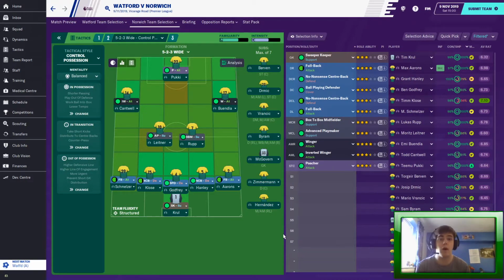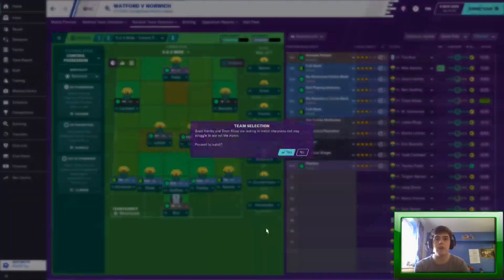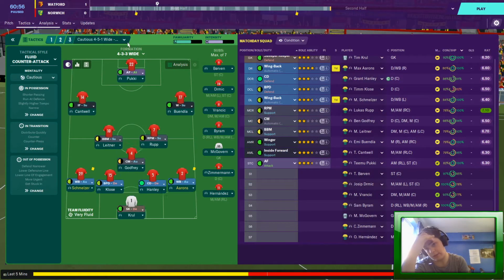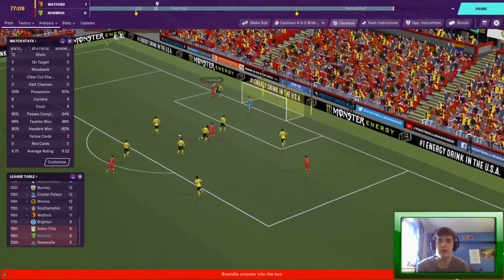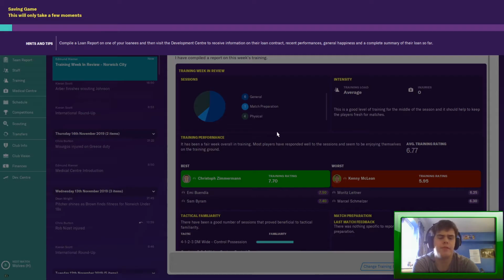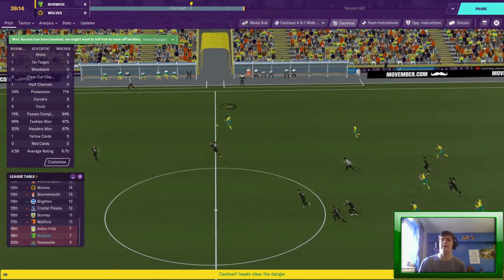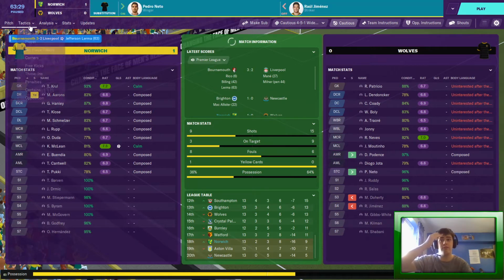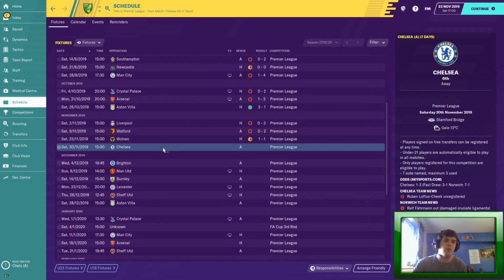The Ferguson Challenge #1 | First Two Games In Charge | Football Manager 2020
Today is the first day in charge of Norwich City and the first day of the challenge. Will it be a good start or it is going to be the beginning of a disaster? Let's find out!